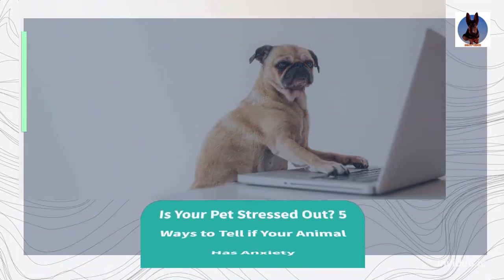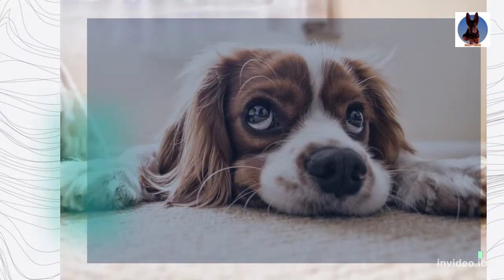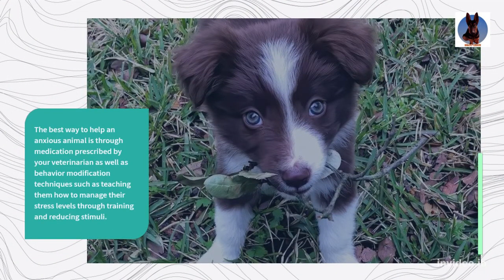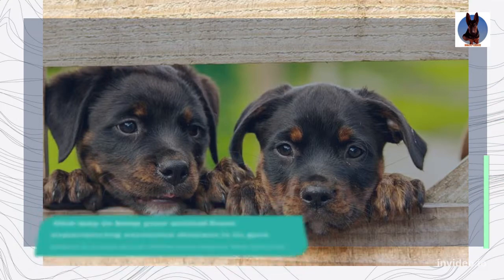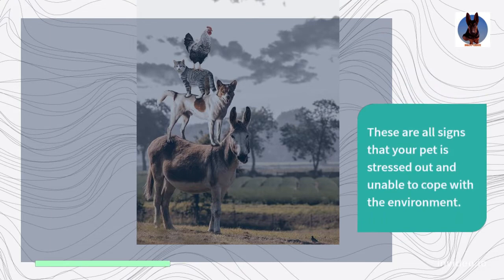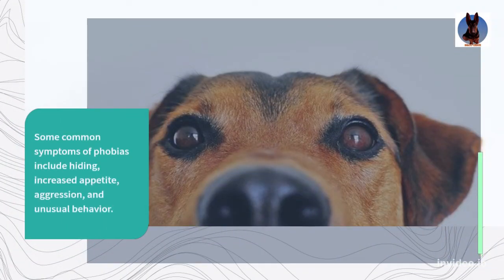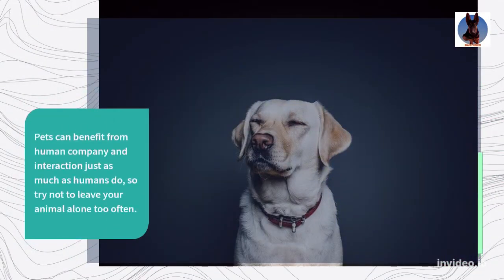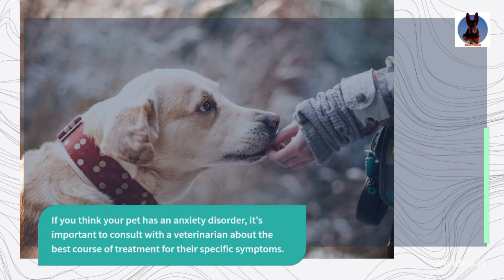Is Your Pet Stressed Out? 5 Ways to Tell if Your Animal Has Anxiety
We may have the solution, see the link below, there you will find products with CBD that will help your pets feel

CBD PETLY.com Do you want your pet to be healthy and happy?!
In the link below you will find the best CBD products on the market
Do you want a healthy diet for your pet?!
IN THE LINK BELOW YOU WILL FIND ONE OF THE MOST AUTHENTIC RAW MEAT DISTRIBUTORS FOR YOUR PET!
Raw Paws Pet Food. COM

The new standard
for dog food
Fresh-cooked. Personalized. Delivered.
Why pet parents dig PetPlate:
Mealtime excitement
Healthier weight
Better poops
Shinier coats
Fewer vet visits
More Energy
Vet-designed recipes made with real ingredients in a human-grade kitchen
Personalized. Cooked. Delivered.
Share your pup’s unique characteristics and we’ll craft the perfect meal plan for a healthy diet delivered right to your door.
We offer exceptional dog food, rooted in science, to deliver essential nutritional solutions with unmatched quality.
Start Now
What is Fresh Breathies?
Fresh Breath is an all-natural dental dog chew that helps eliminate bad doggy breath by getting to the root cause - digestive dysfunction. By rebalancing your dog’s gut microbiome, Fresh Breathies protects their health from the devastating effects of digestive dysfunction while also eliminating their bad breath without brushing their teeth or adding chemicals to their water.
73 Ways to Effortlessly Transform Your Dog Into A More Obedient, Healthier & Happier Pup... PLUS, You'll Discover 39 Amazing Dog Hacks That'll Save You Time, Money & Hours of Frustration
The information on this page will allow you to SAVE $443 per year on vet bills and pet meds PLUS preventing you from WASTING over 26 hours of your time per year on vet visits.
About this site
At HereBird.com, we aim to create the best resource for anyone interested in birds. While there may be a lot of common knowledge among the general public about how to care for popular pets like cats or dogs, proper information about how to care for a pet bird is less well known. Because of this, many pet bird owners are ill-informed and end up mistreating their animals by mistake.

We want to prevent this by providing reliable, accurate, and actionable bird information. Such good information that you will come back to us in the future if you ever have additional questions. We do this by creating content on a range of topics including bird care, species guides, product reviews, training tips, and more.